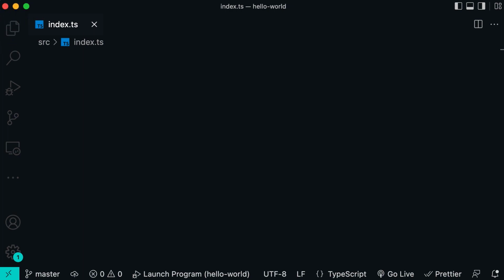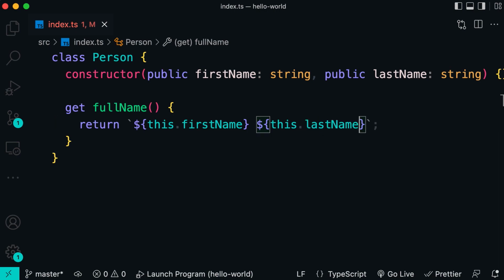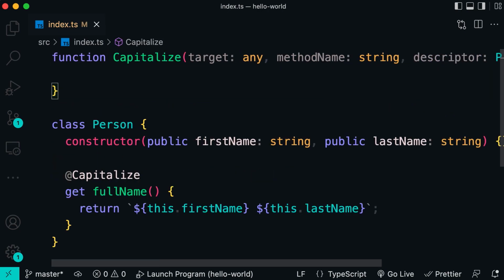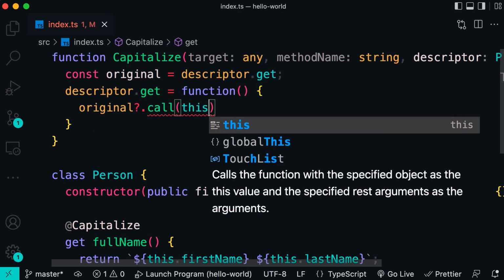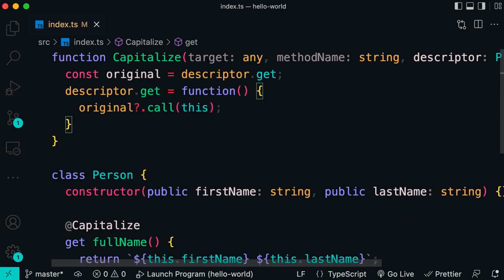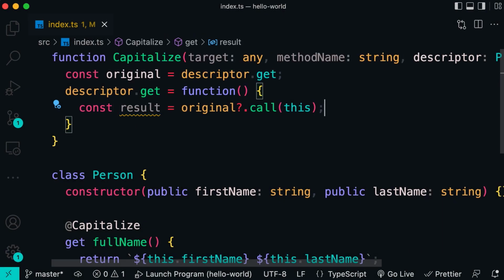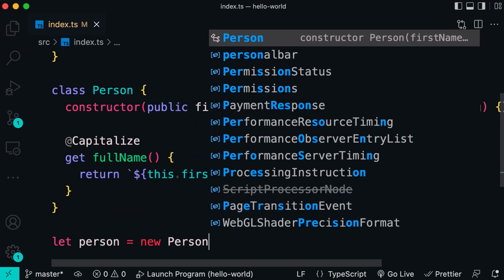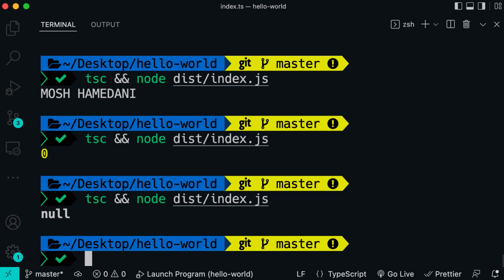The Ultimate TypeScript Course, Accessor Decorators